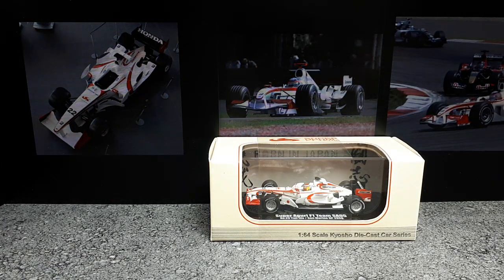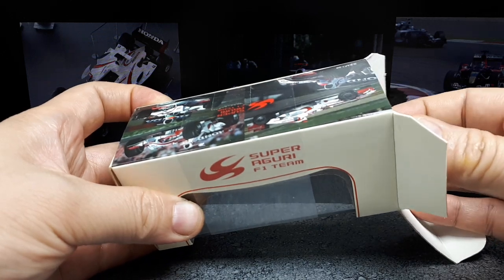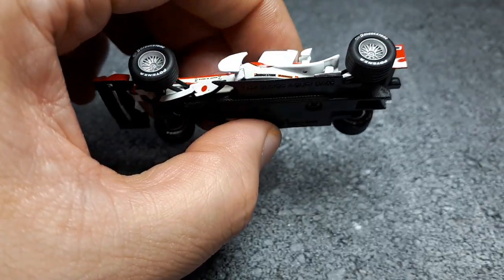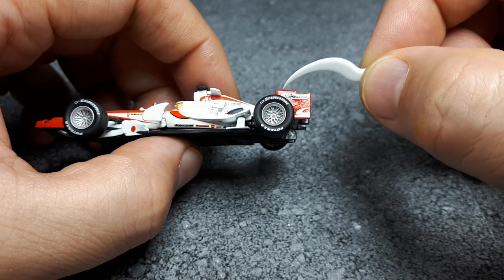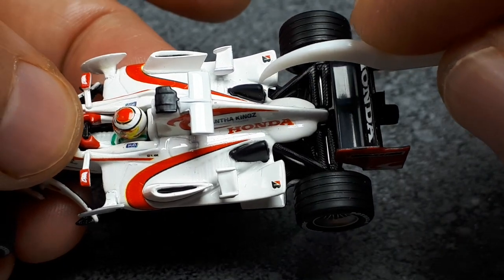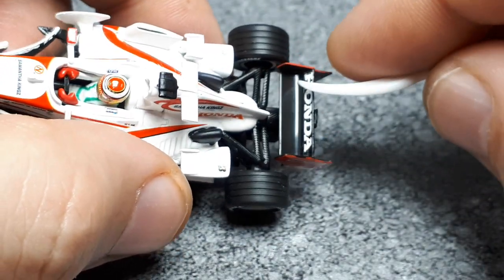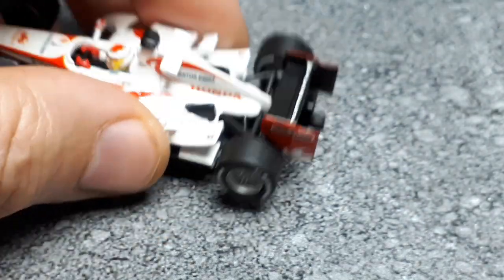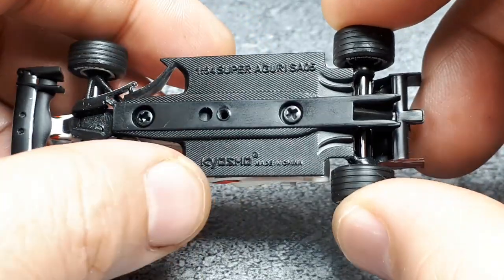1/64 Super Aguri SA05 F1 San Marino GP 2006 by Kyosho